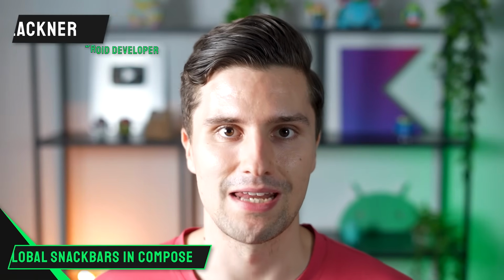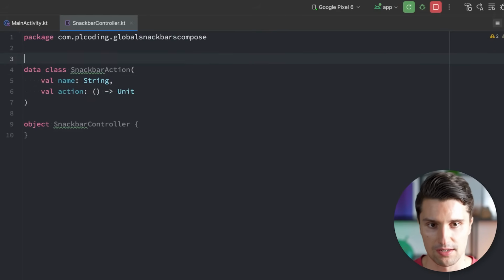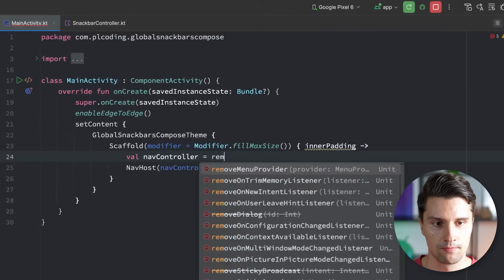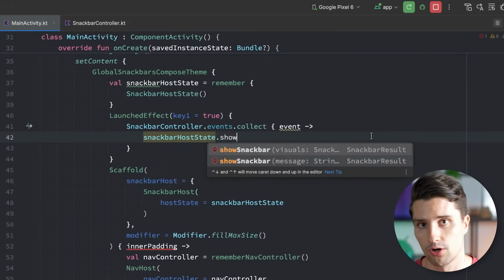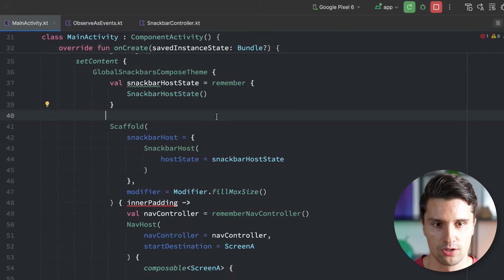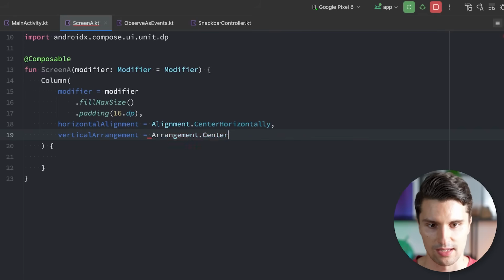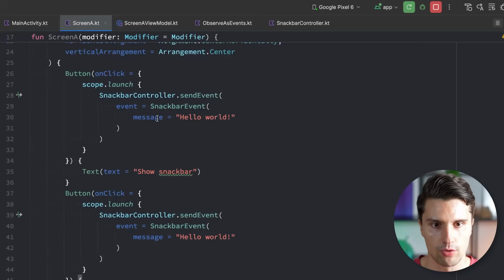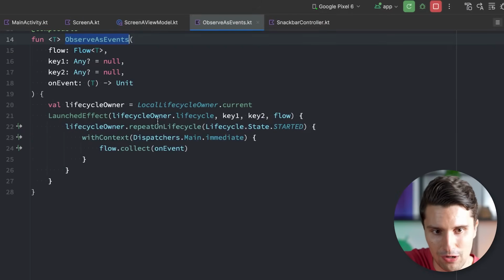How to Show Snackbars From ANY Place In Your Compose App - Android Studio Tutorial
In this video you'll learn how you can easily show snackbars from any place, like ViewModels or other classes. These snackbars will also stay across navigation transitions.